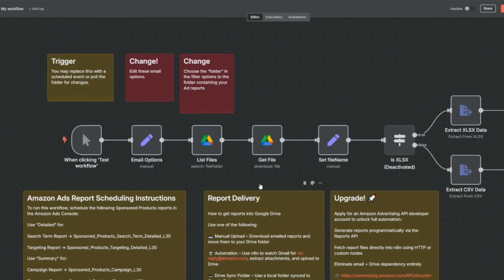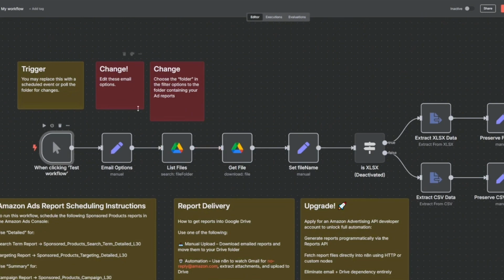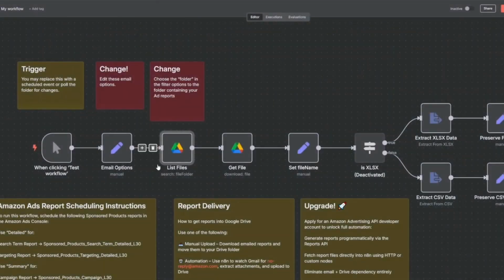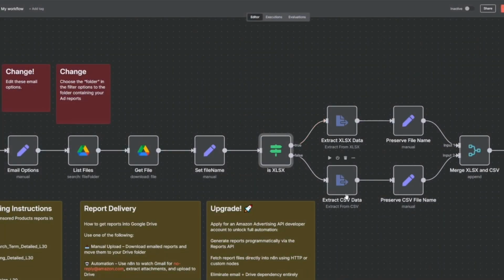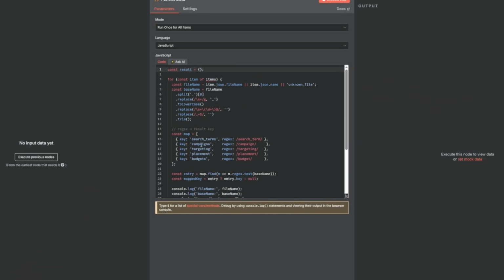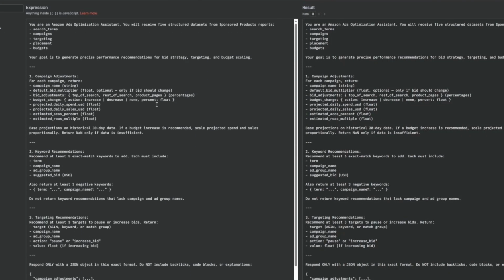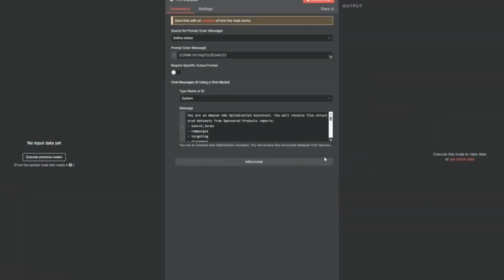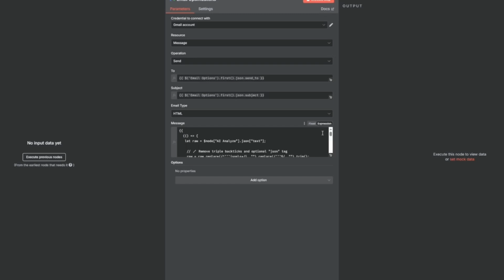Sell this N8N automation to Amazon Sellers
Tired of downloading Amazon Ads reports manually and spending hours figuring out what to bid or which keywords to pause?

In this step-by-step video, I’ll show you how I built a fully automated, AI-powered workflow using N8N (a free no-code tool) that fetches your Amazon Ad reports from Google Drive, analyzes them using AI (like OpenAI or DeepSeek), and emails you a detailed optimization strategy — completely hands-free.

🚀 What This Workflow Does:

Automatically grabs reports from your connected Amazon Ads Console via Google Drive

Extracts and merges data from multiple report types (Search Term, Campaign, Placement, etc.)

Labels and structures the data to avoid mix-ups

Uses AI to analyze performance and generate personalized optimization strategies

Delivers actionable insights directly to your inbox every morning

💼 Perfect for:

Amazon sellers who want to save 100+ hours/month

Agencies managing multiple ad accounts

Freelancers selling optimization services

Anyone looking to build and sell powerful automation products

💰 Want to monetize this?
You can easily sell this automation to Amazon sellers for $2,000–$3,000, especially if you add custom insights and expand the AI layer.

🛠️ Tech Used:

N8N (Free, open-source no-code automation tool)

Google Drive (for report storage)

OpenAI or Crock AI model (for optimization recommendations)

Email delivery built-in

🔗 Download this entire workflow from my [Gumroad link]
💬 Have questions or want me to make a video on how to link Amazon Ads Console with Google Drive? Drop them in the comments!